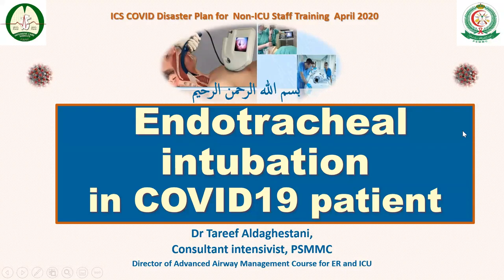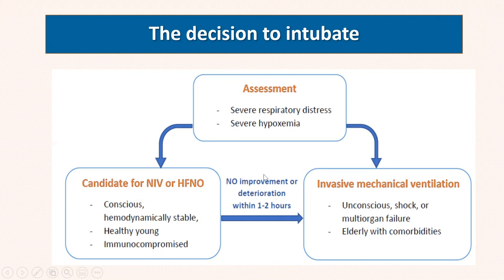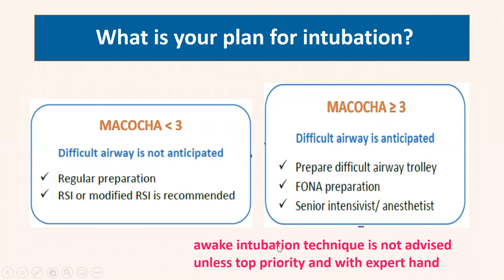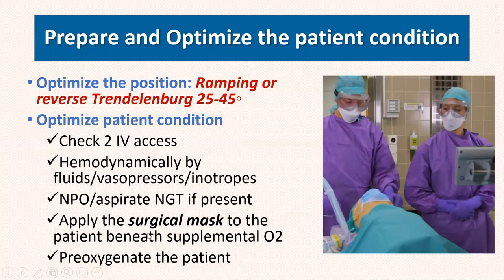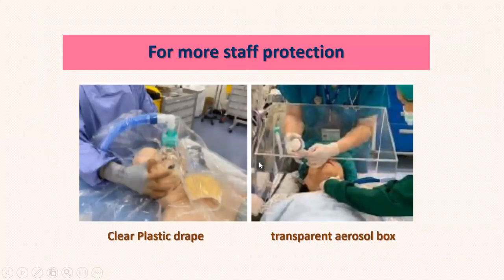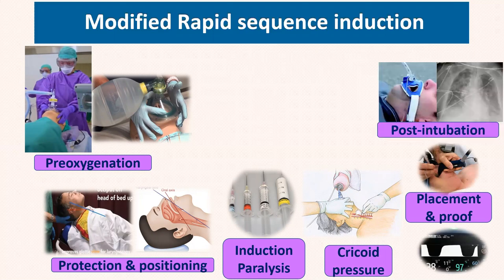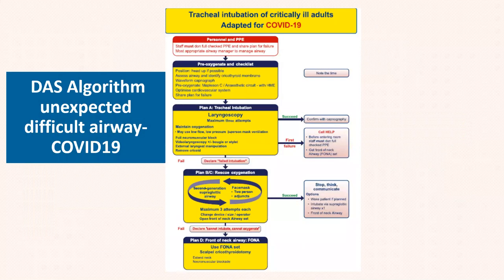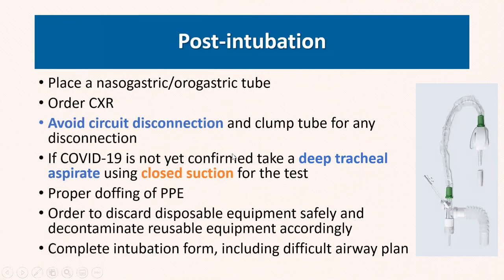Endotracheal intubation - Dr. Tareef Aldaghestani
Dr. Tareef Aldaghestani
Consultant Intensivist
PSMMC, Riyadh, KSA